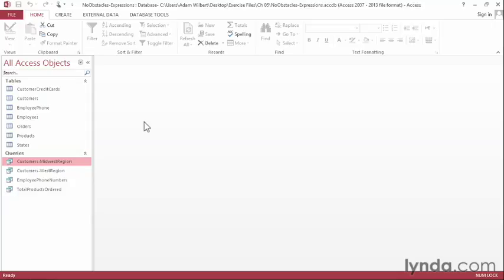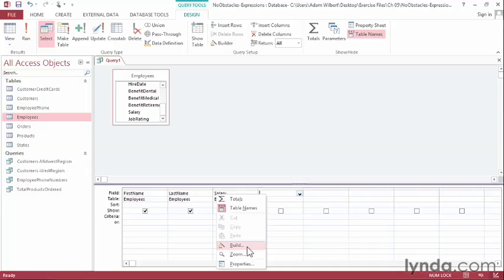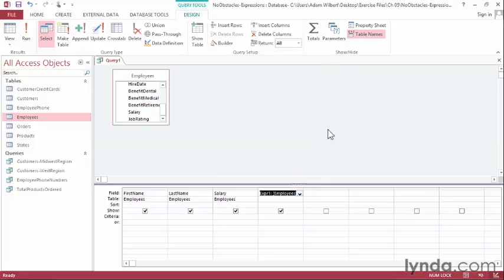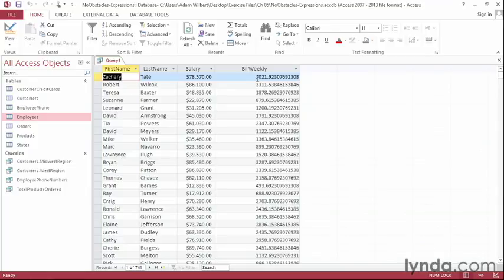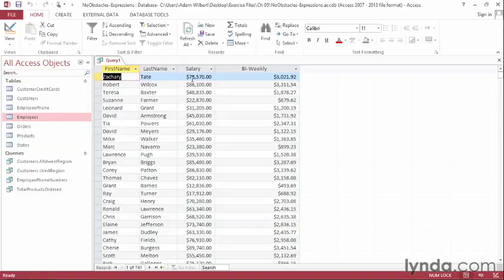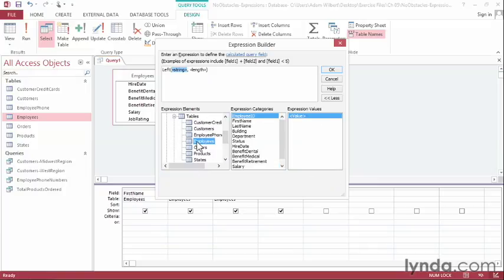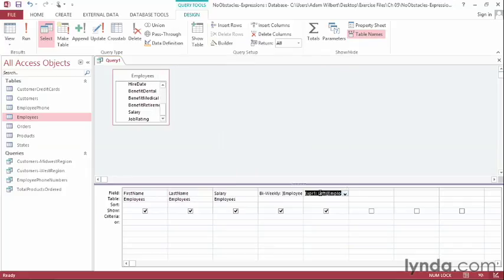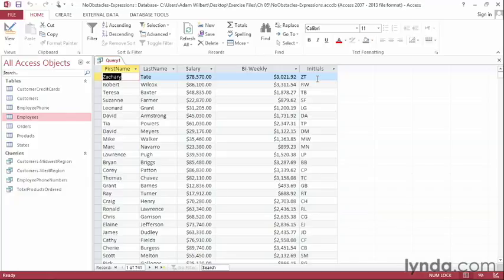05 09 Expressions